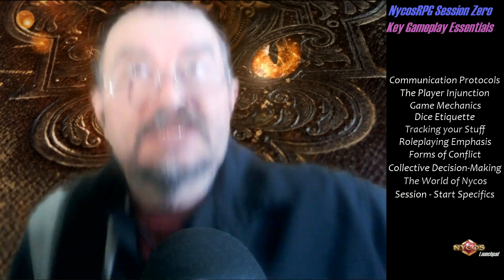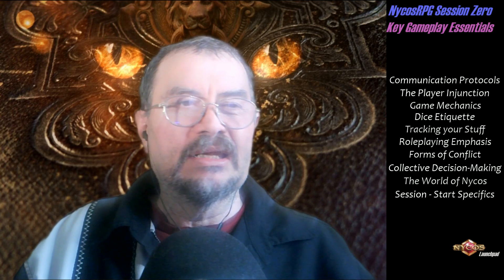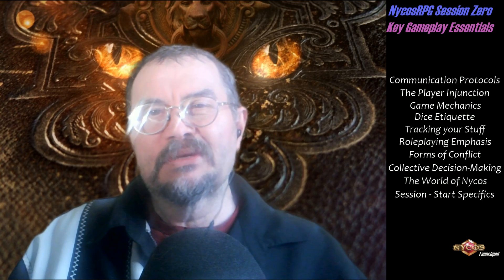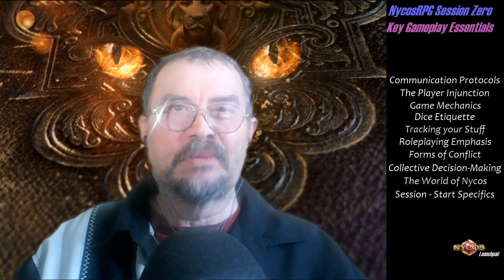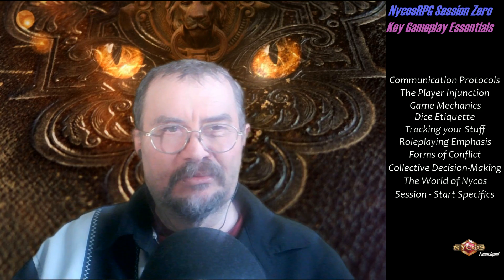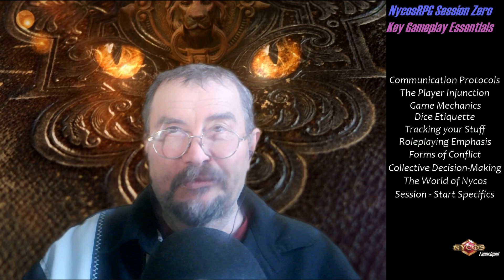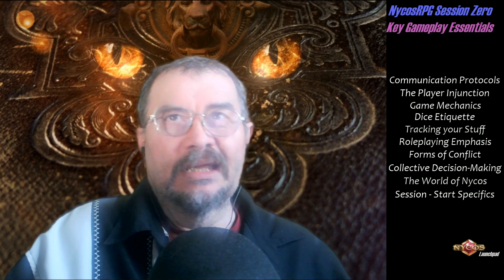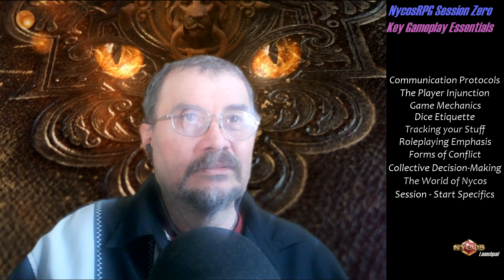NycosRPG Session Zero: Eastern Shores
Saturdays at 9AM Pacific, we are going LIVE for NycosRPG's new group, "Eastern Shores". If you want to participate, watch this and join us for the Session Zero episode. (English only) Episodes will air one week after recording on Twitch here on YouTube.